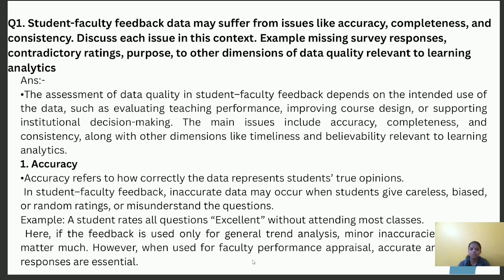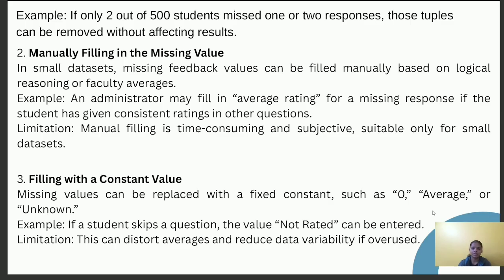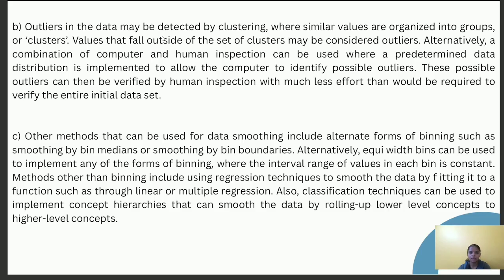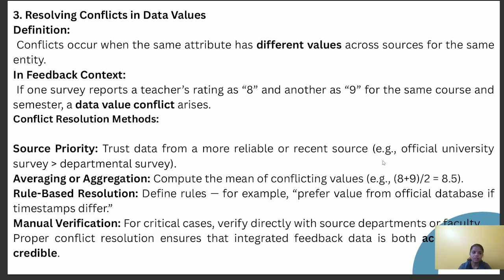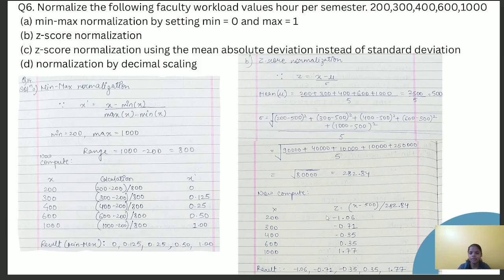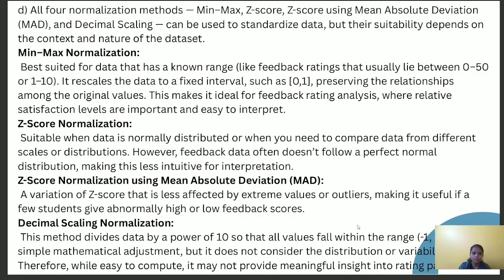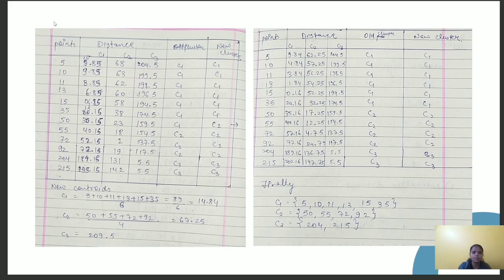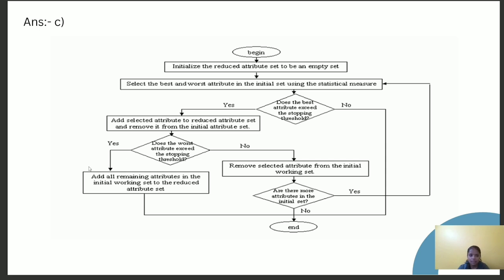IC-2K23-82| Internal1| Section C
In this video, we dive deep into Data Preprocessing — the essential first step in any machine learning or data science project. Learn how to handle missing values, normalize and scale features, encode categorical variables, detect outliers, and transform raw data into a high-quality dataset ready for modeling.